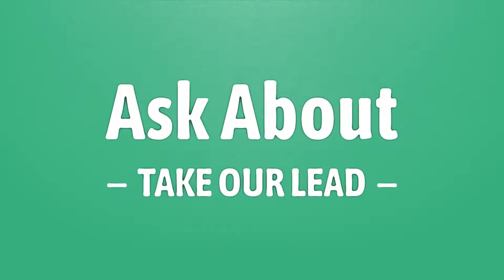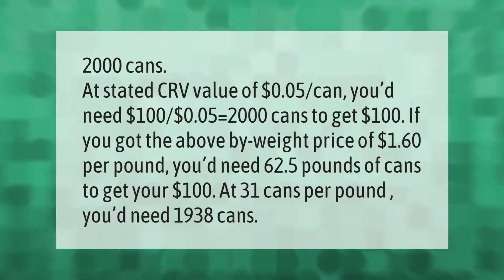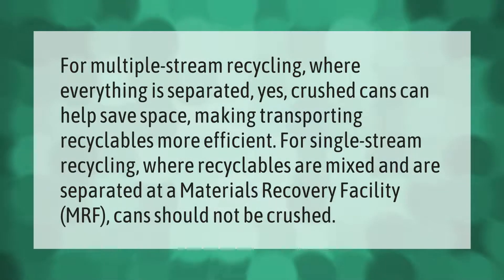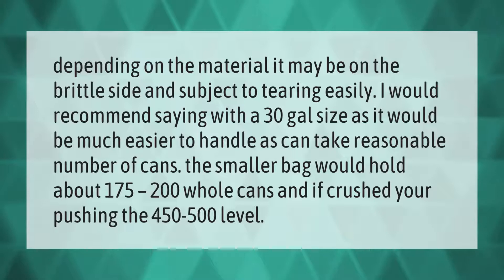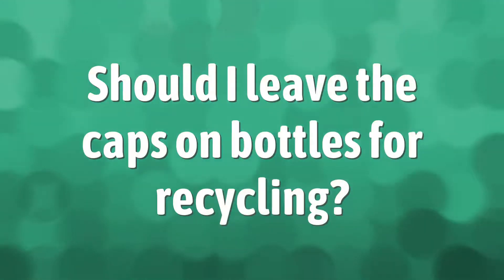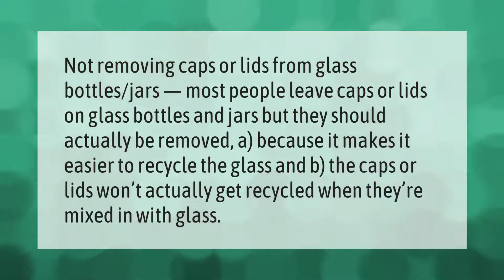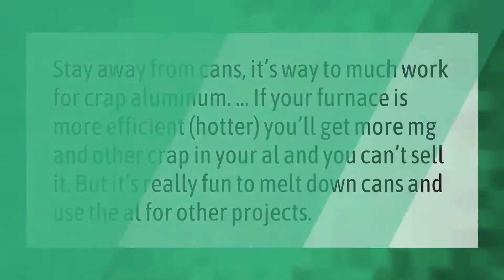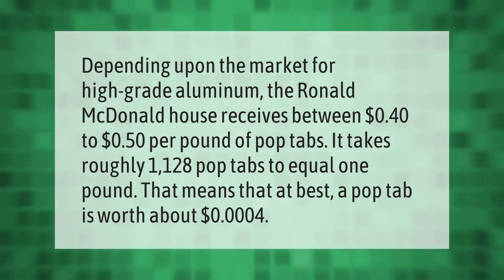How many aluminum cans do you need to make $100?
00:00 - How many aluminum cans do you need to make $100?
00:45 - Should I crush cans for recycling?
01:18 - How many aluminum cans fit in a 30 gallon bag?
01:50 - Should I leave the caps on bottles for recycling?
02:19 - Is it worth it to melt aluminum cans?
02:46 - How much are aluminum can tabs worth?

Laura S. Harris (2021, March 31.) How many aluminum cans do you need to make $100?
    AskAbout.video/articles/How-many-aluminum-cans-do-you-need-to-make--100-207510